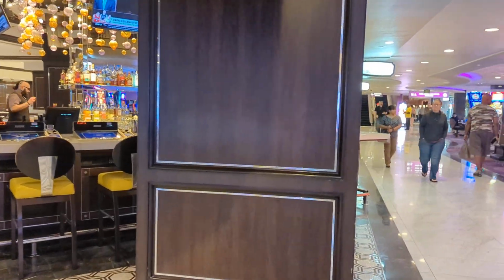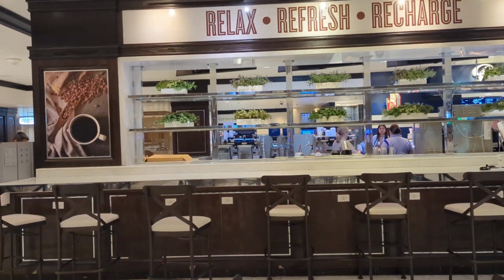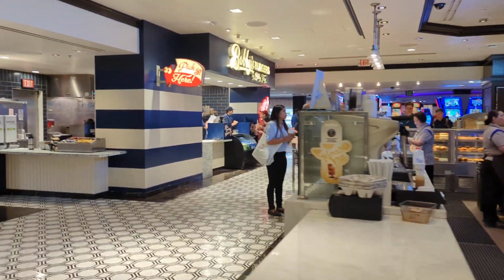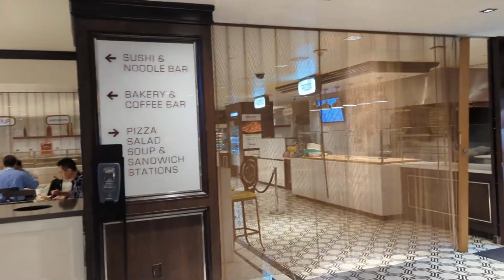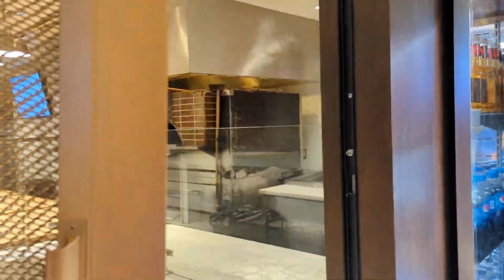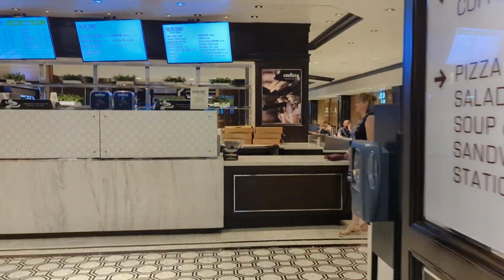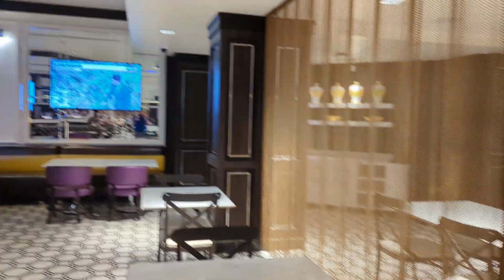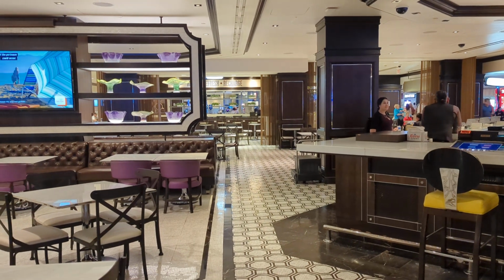Fulton Street Food Hall at Harrah's Las Vegas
In this video, we'll take a look at the Fulton Street Food Hall at Harrah's Las Vegas. This food hall has a wide variety of food, from salads to pizzas to desserts. If you're looking for a place to eat in Las Vegas, be sure to check out the Fulton Street Food Hall! You can also check out our videos of several other Vegas food halls and food courts. Links will be at the top right of this video.

At Dine Drink Vegas, we work hard to bring you short and focused videos which give you the information you need to plan your next trip to Vegas. Happy travels!